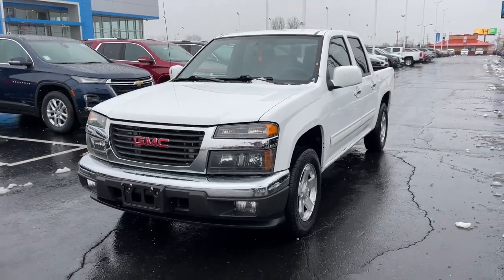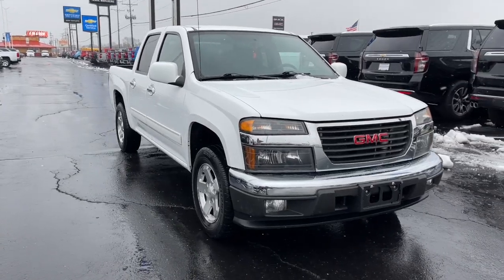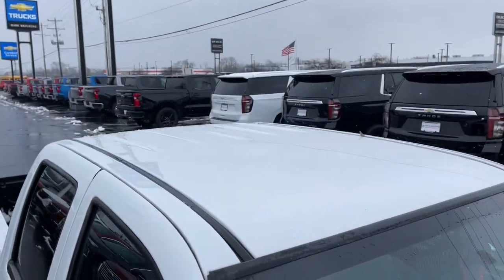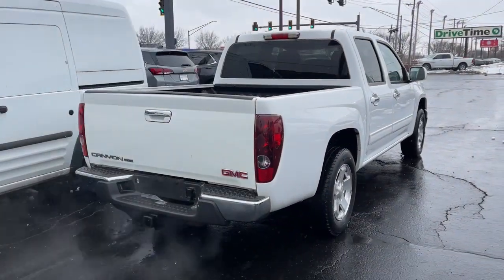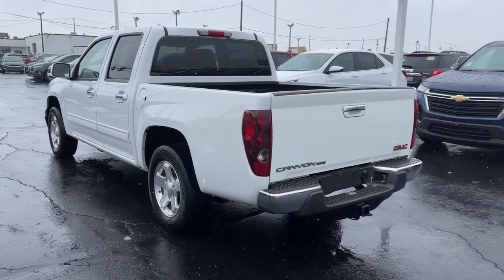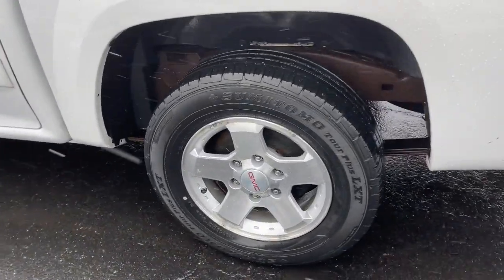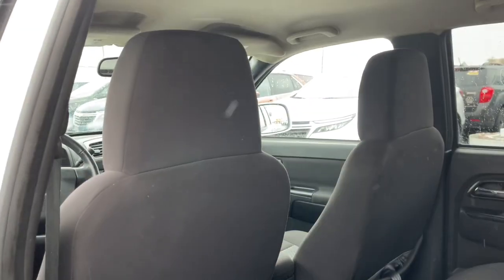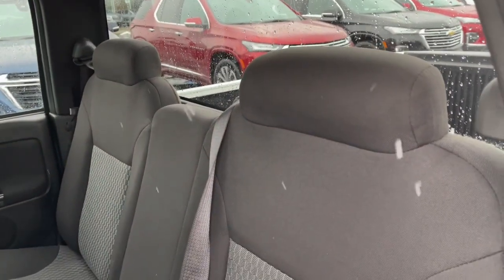2012 GMC Canyon Columbus, London, Springfield, Hilliard, Dublin, OH CF2T317440A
Summit White Used 2012 GMC Canyon SLE1 available in Columbus, Ohio at Mark Wahlberg Chevrolet. Servicing the London, Springfield, Hilliard, Dublin, OH area.

Odometer is 7446 miles below market average!brbrGMC Canyon 2012 Summit White 4D Crew Cab 3.7L 5-Cylinder SFI DOHCbrbrReviews:br  * If youre looking for a simple, clean and inexpensive compact pickup to be used the way a compact pickup was intended (working, not cruising), the 2012 GMC Canyon is about as no-nonsense as you can get. Source: KBB.combr  * Affordable; composed on- and off-road handling; varied engine choices. Source: EdmundsbrbrbrPURE PRICED FOR A QUICK SALE! All vehicles come with a complete safety inspection, full detail, 1 FREE OIL CHANGE, free 100 point inspection, FREE TANK OF GAS with delivery of this vehicle. Price does not include tax, title, and license or dealer fee. Vehicle located at Mark Wahlberg Chevrolet. INTERESTED, BUT NOT READY YET? That is okay... we never want to rush you at Mark Wahlberg Chevrolet. SAVE THIS VEHICLE to your MyAutoTrader. You will be updated of any future price savings and specials. It is real simple... Click SAVE THIS CAR above the main vehicle photo on the right or look for the star. SIGNING UP IS FREE: At the top right corner of this page, LOOK for the MyAutoTrader logo. Click SIGN UP and you are in...YOU CAN THANK US LATER, BY BUYING YOUR NEXT VEHICLE AT MARK WAHLBERG CHEVROLET!